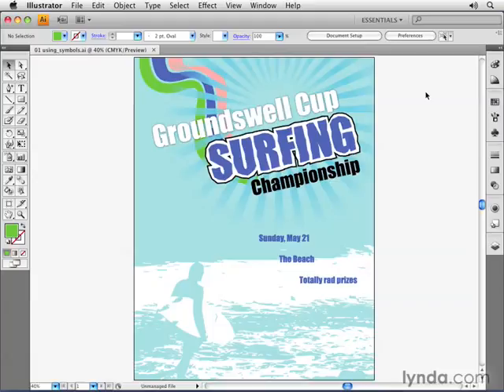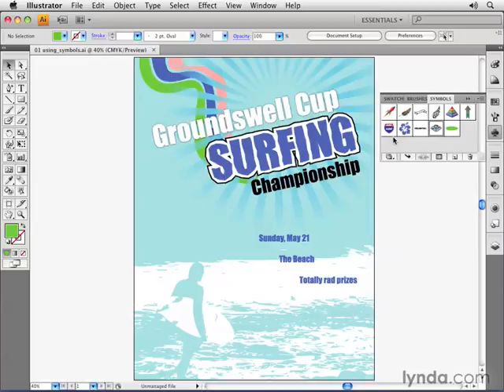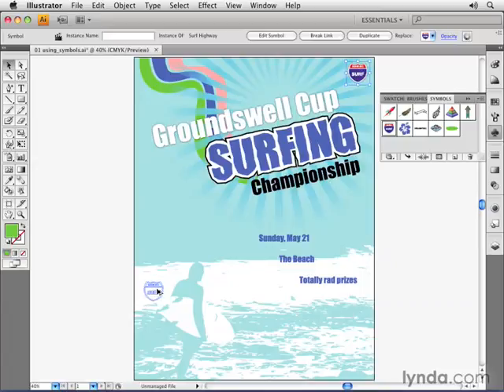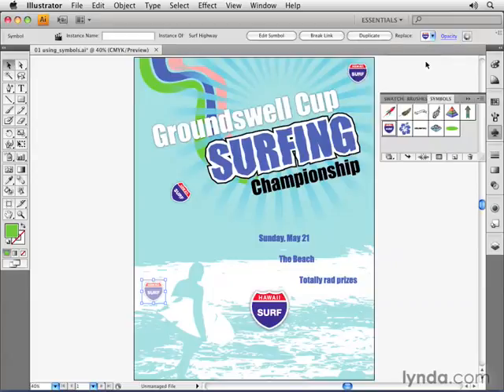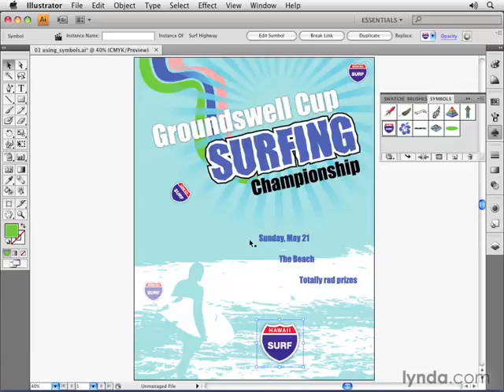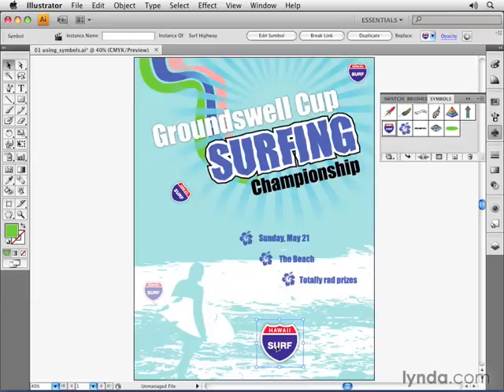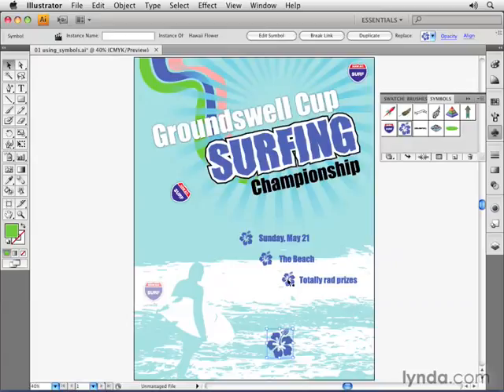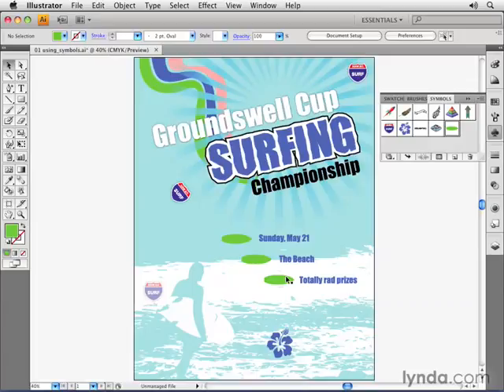13 01 using symbols